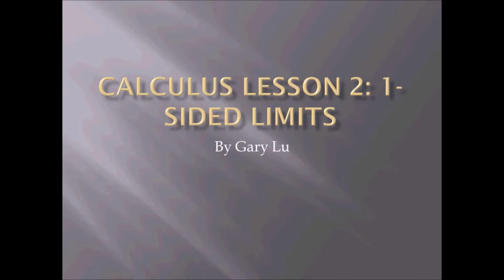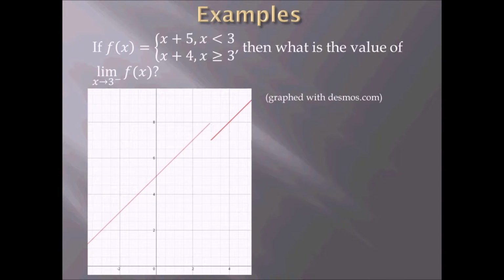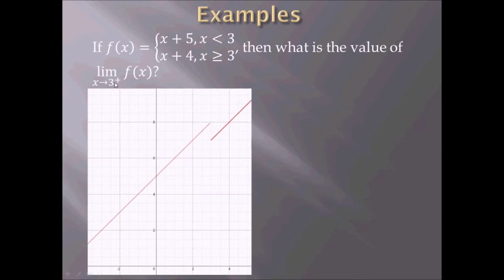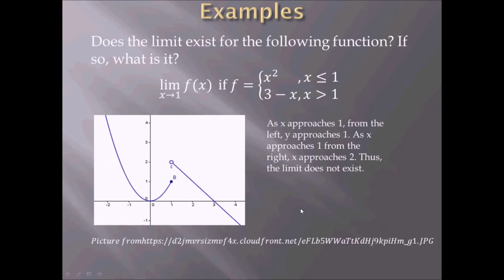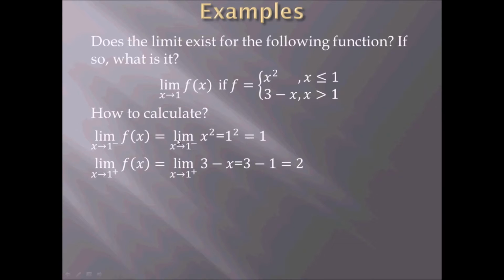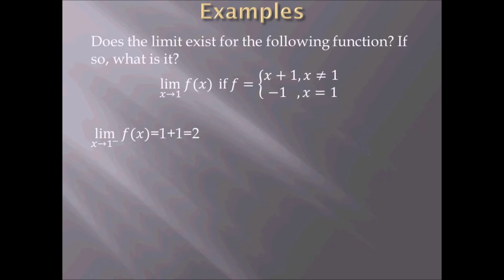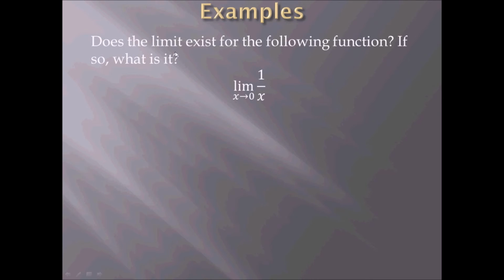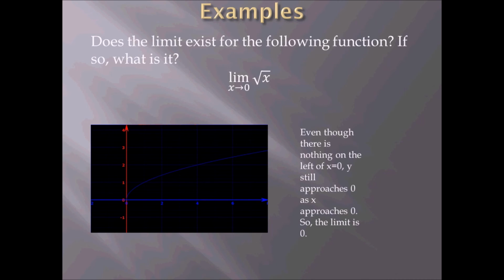Calculus Lesson 2: 1-Sided Limits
Welcome to Calculus! Now that you understand what limits are, you can now learn how to solve limits from one side and learn when the limit exists or does not exist.